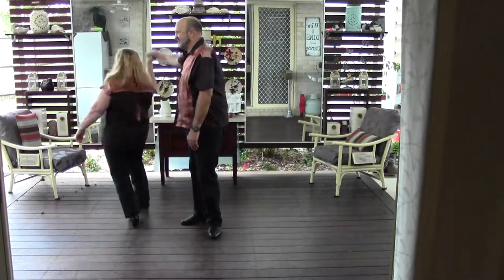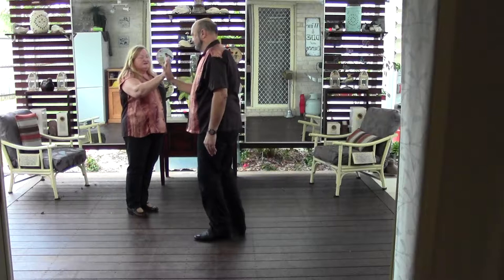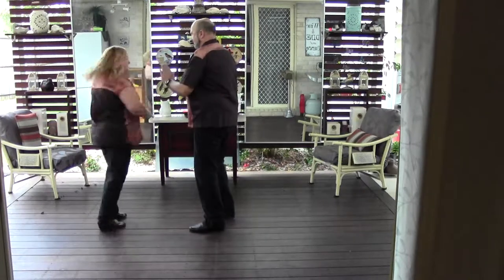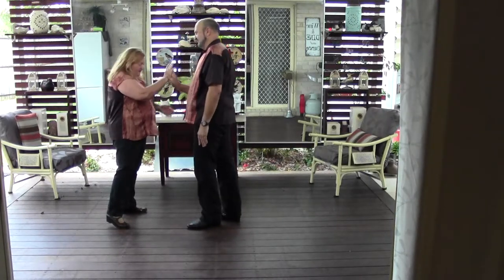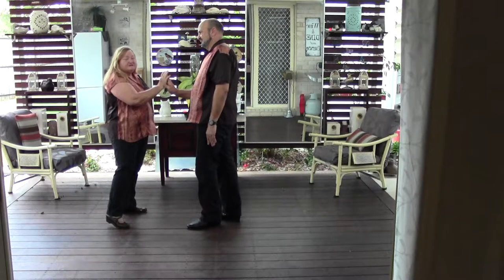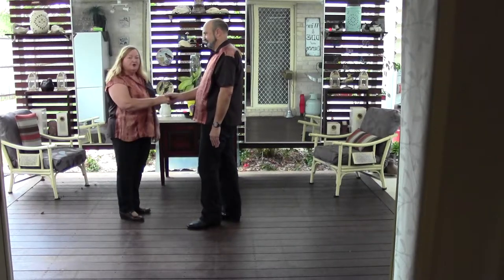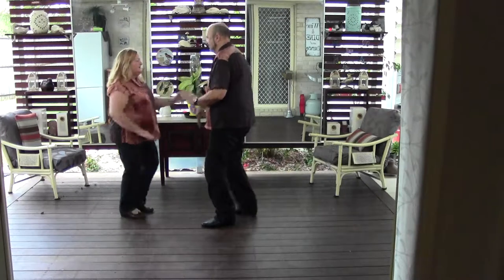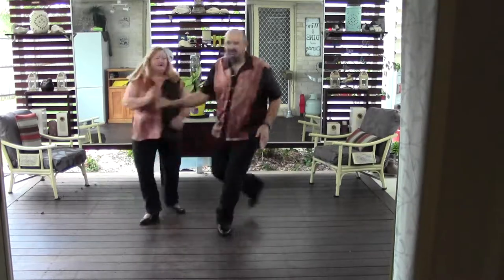#18. Rock and Roll Dance Style Mix - Bo-peep flick + Train + Pit-a-pat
Learn the bo-peep flick, train and pit-a-pat, three fairly basic moves to add to your rockabilly and 4 step jive routines.  Use as a small routine or as individual steps to suit your dancing.  Mix your styles and your steps to suit your individual circumstances.